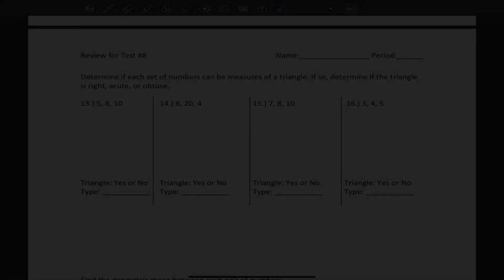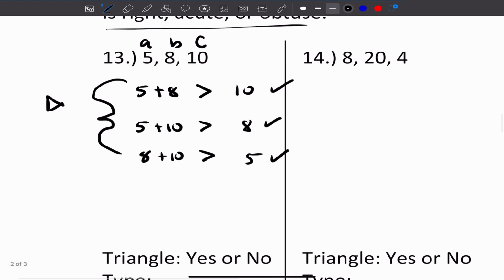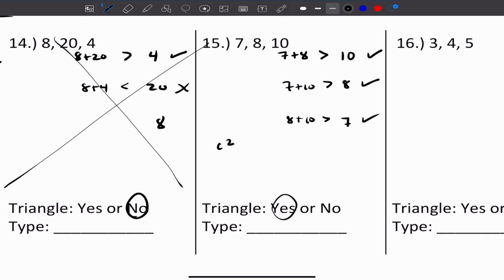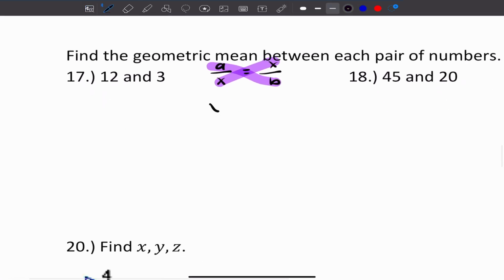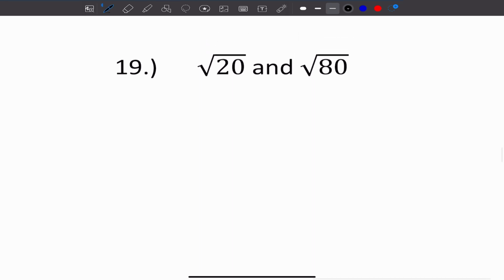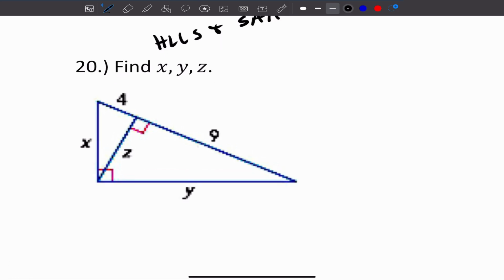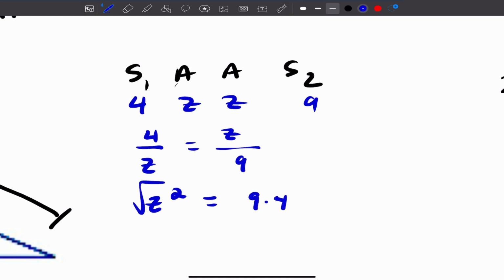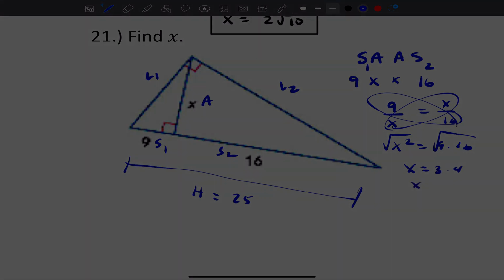Geometry Review for Test #8 - Part 2 / Page 2